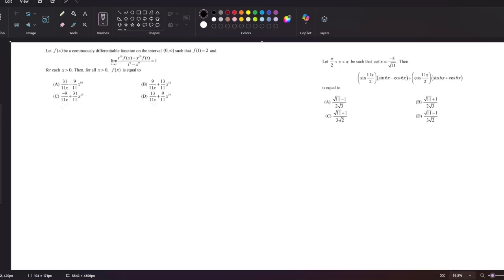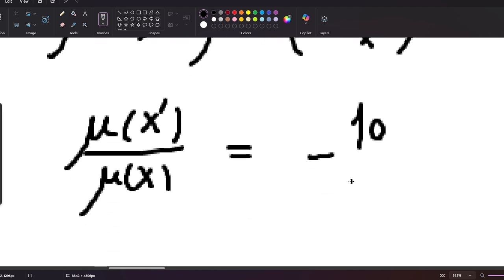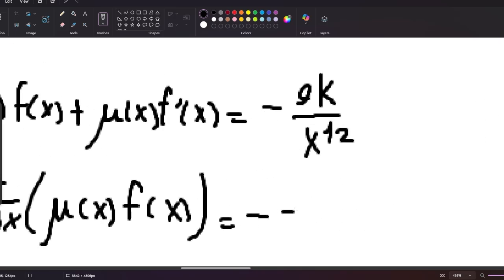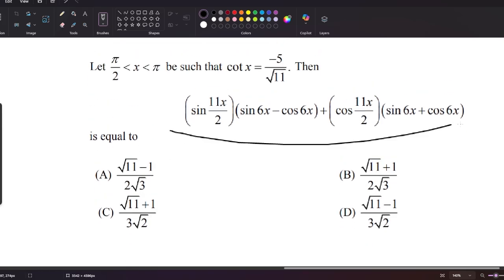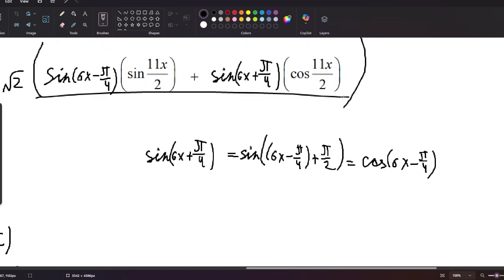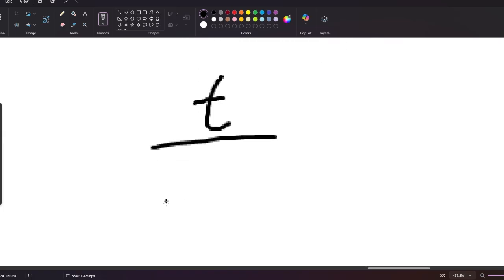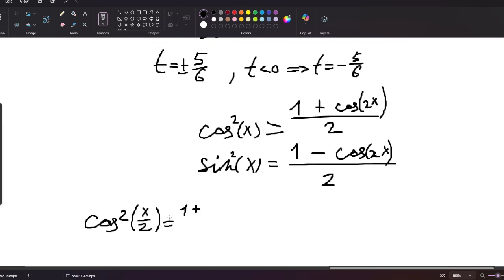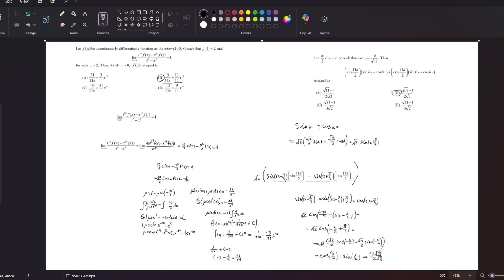solving math problems until i get a girlfriend day 34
next video might be suggested problems